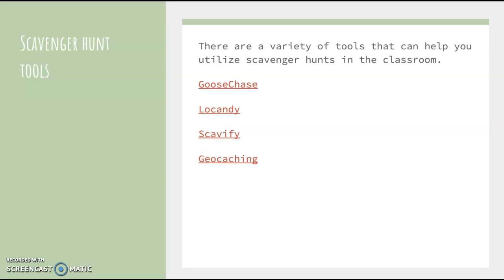Scavenger Hunt Digital Story